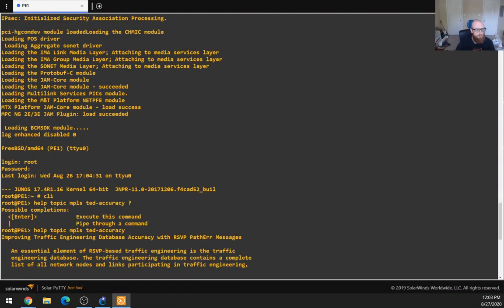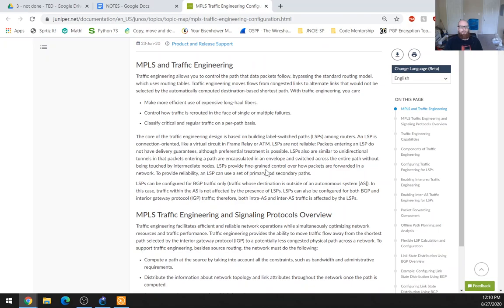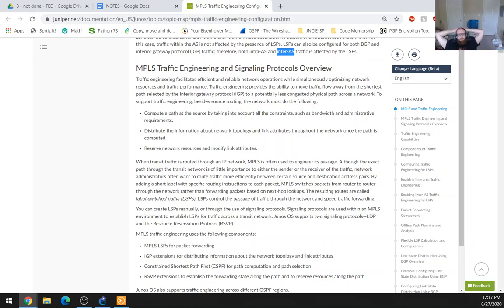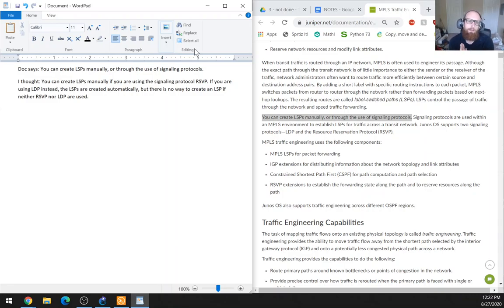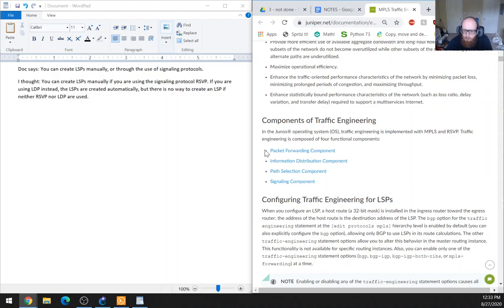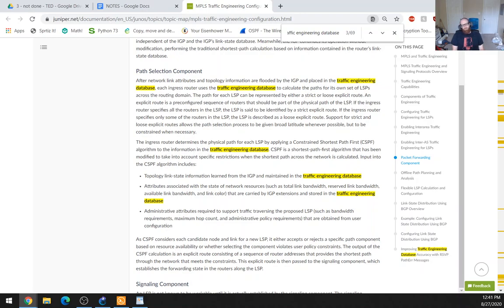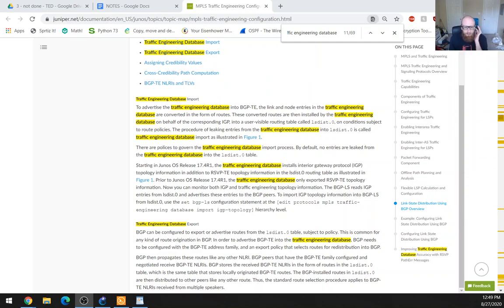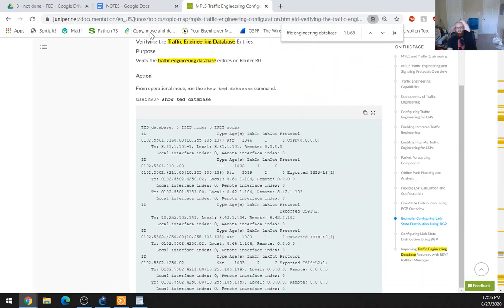JPR-961 | MPLS | Traffic Engineering | TED | 1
help topic mpls ted-accuracy
help topic mpls traffic-engineering